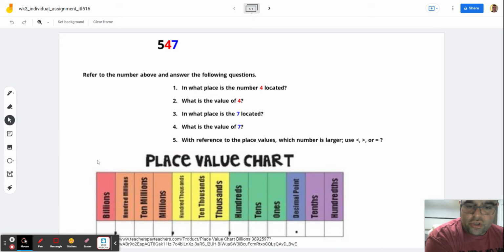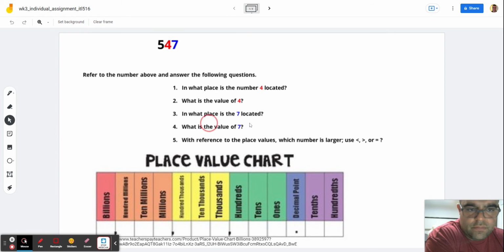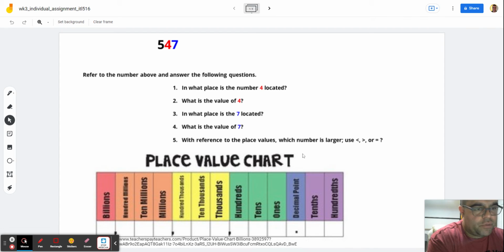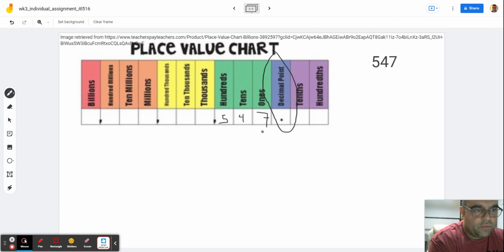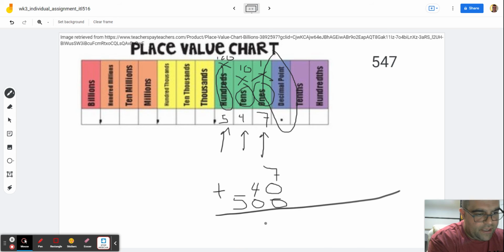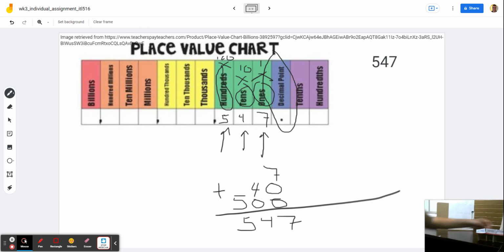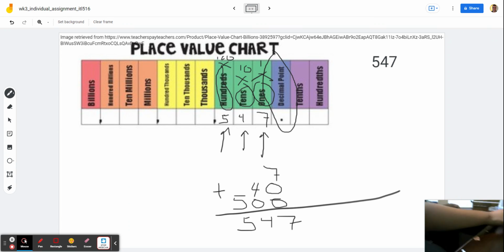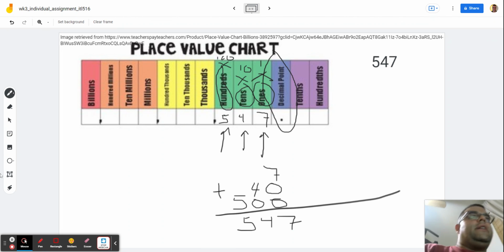wk3_individual_assignment_itl516 - Google Jamboard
Place Value House - 4th Grade - ITL 516 - Week 3